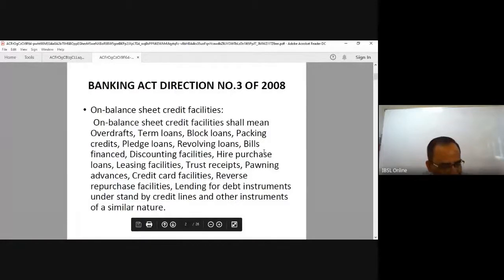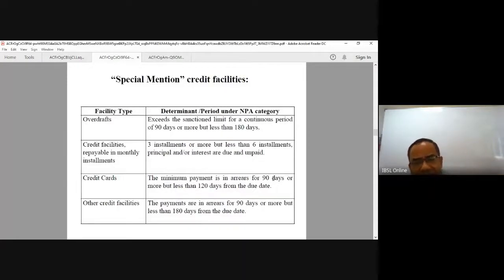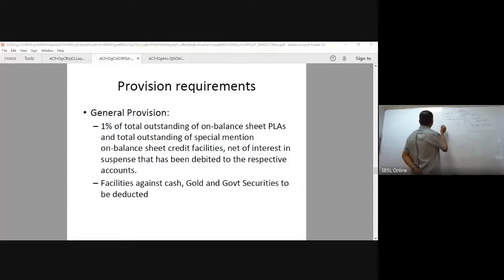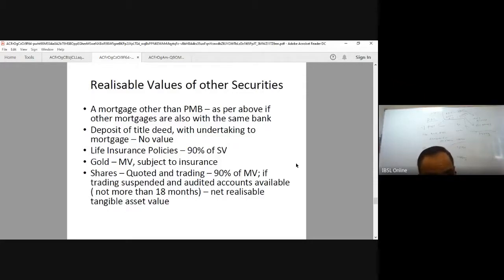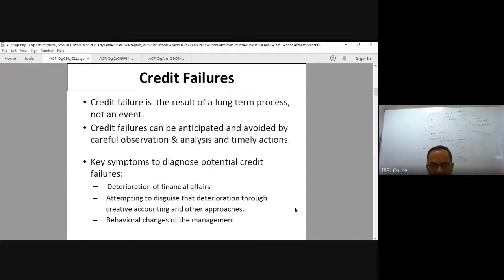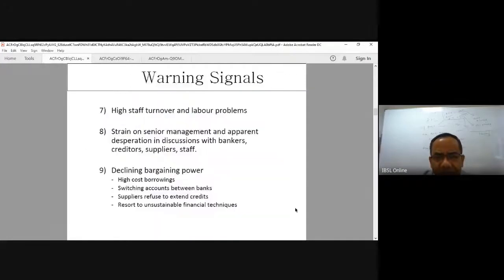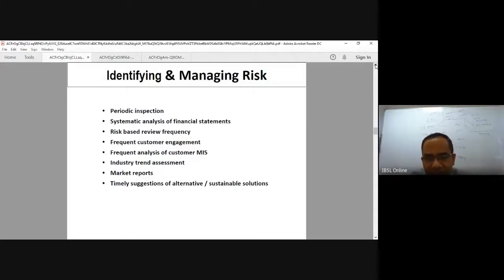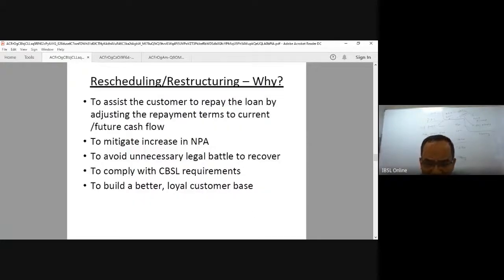PGEDBM FRCM 24 01 2021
(Fund Raising & Credit Management)
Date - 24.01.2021